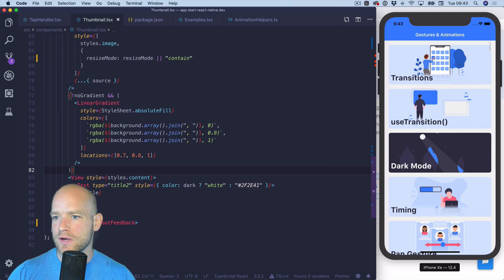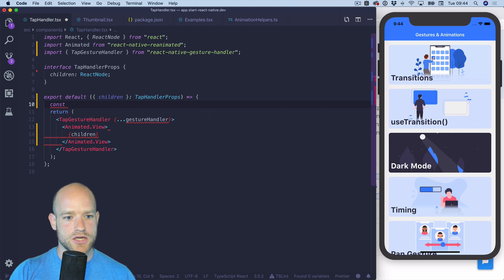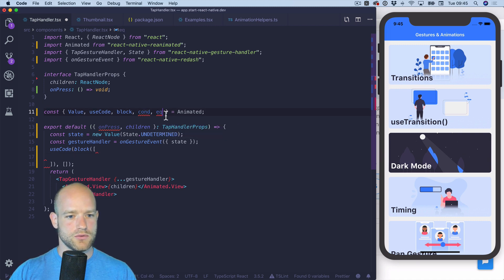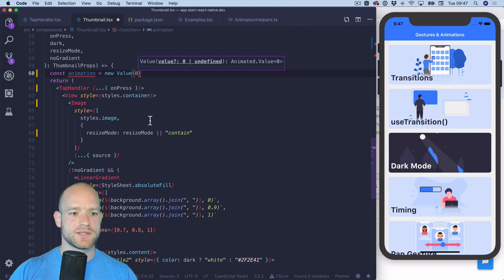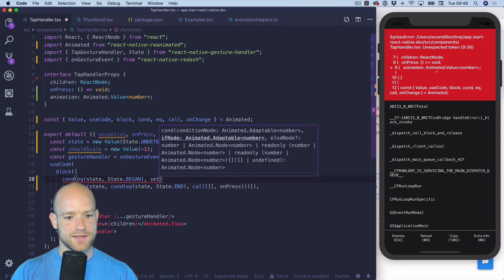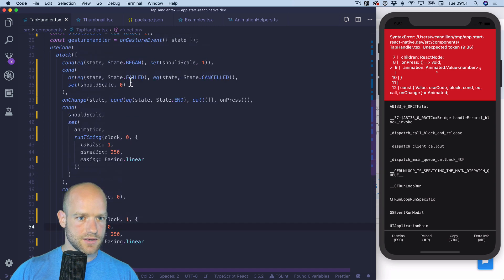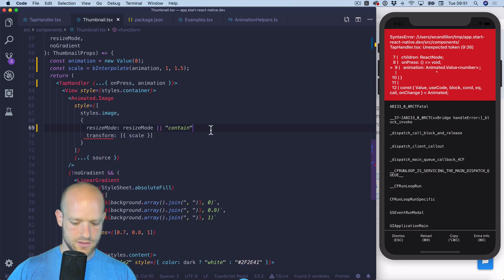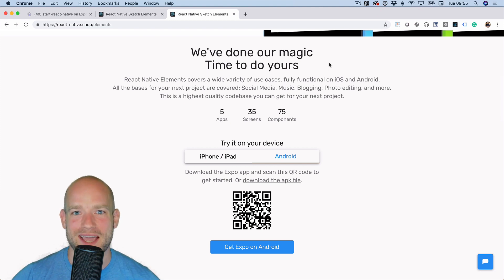The 5-minute React Native Tap Gesture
In this video, we make some fancy tap gesture animation with React Native Reanimated and Gesture Handler. Let me know what you think 😃